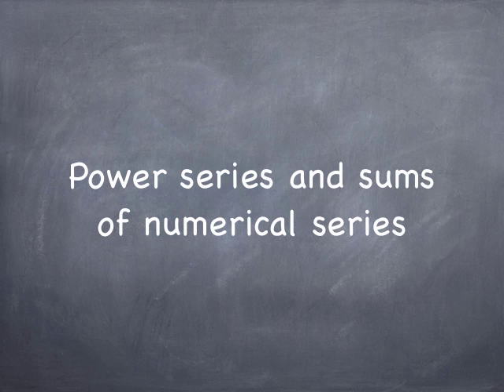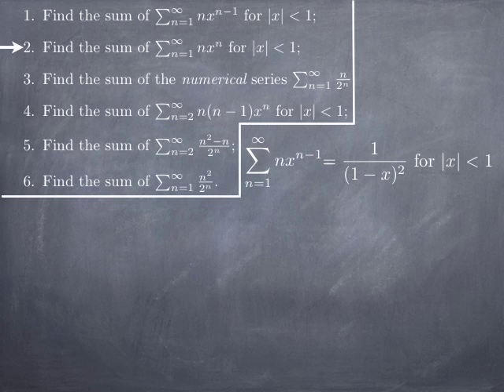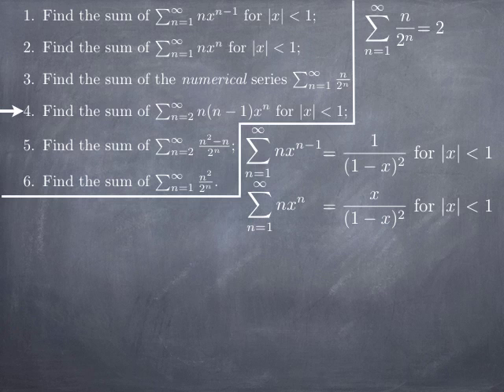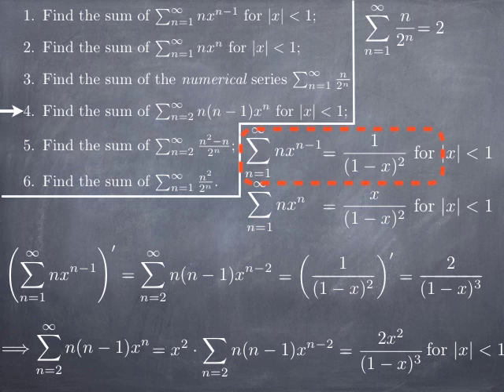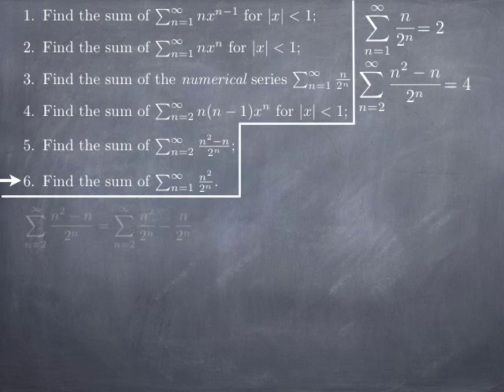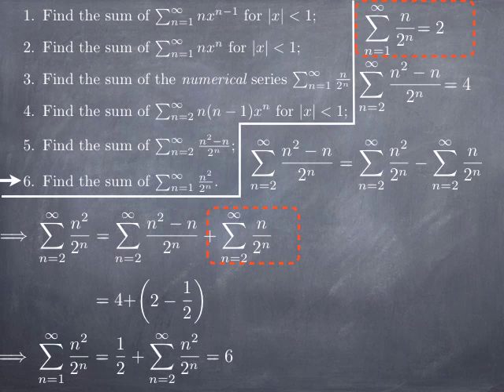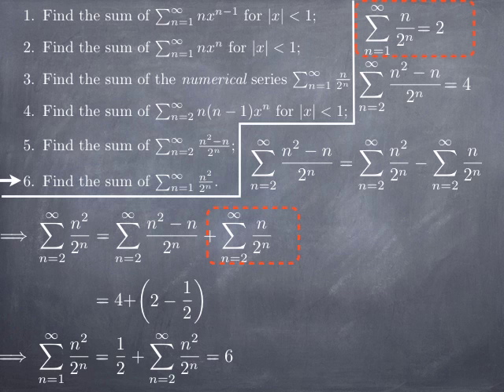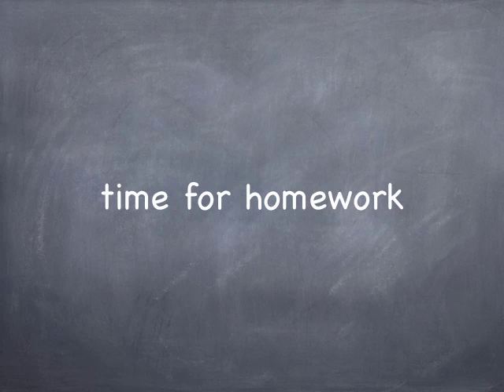M15-8: power series and sums of numerical series